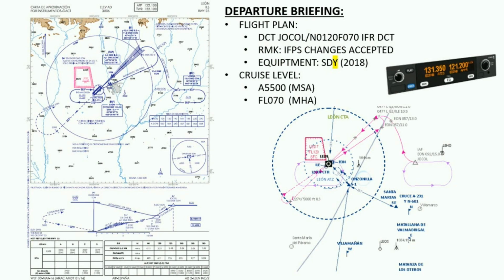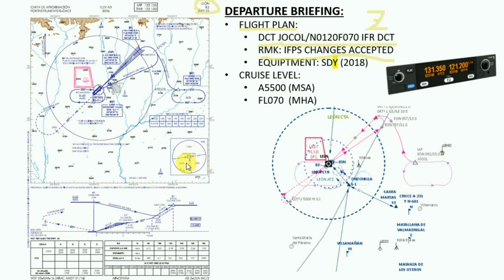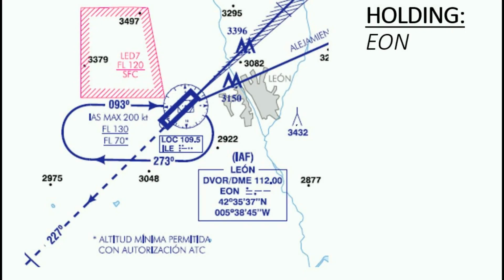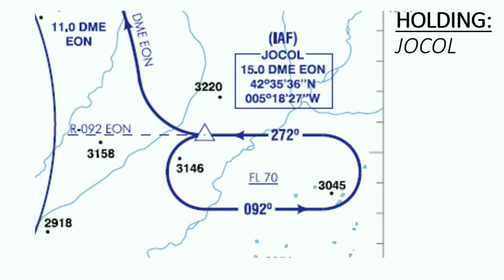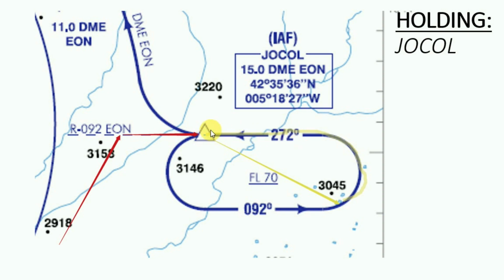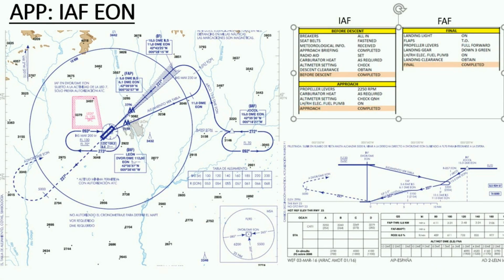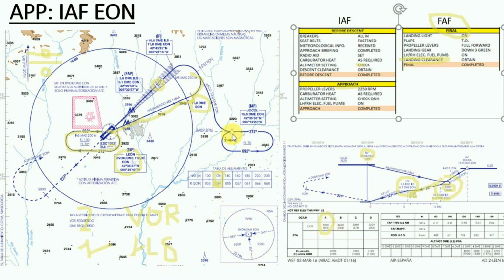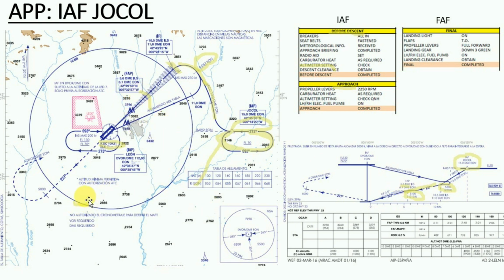FBY IFR TRAINING LELN ILS 23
ILS RWY23 LELN Chart briefing
FLYBAI ATO-166
Training material